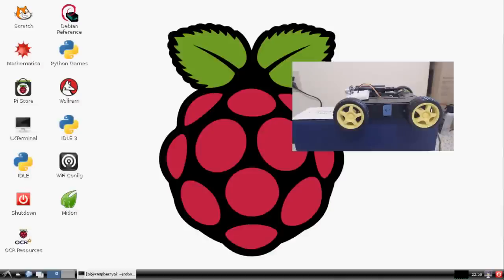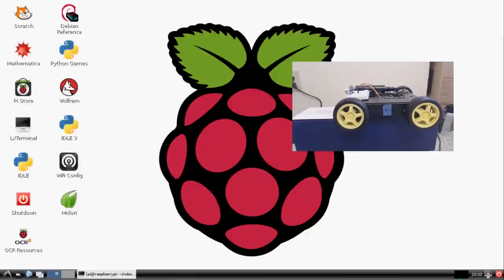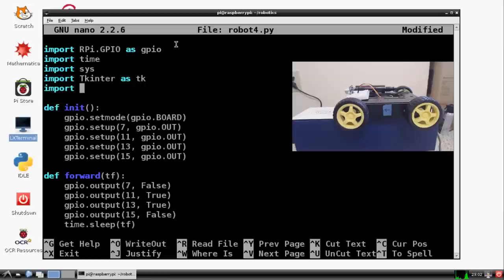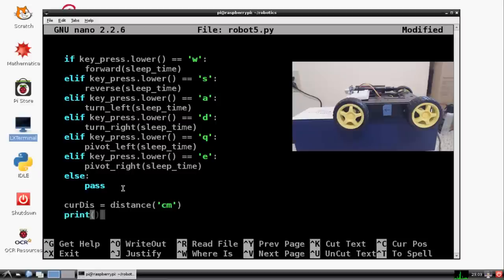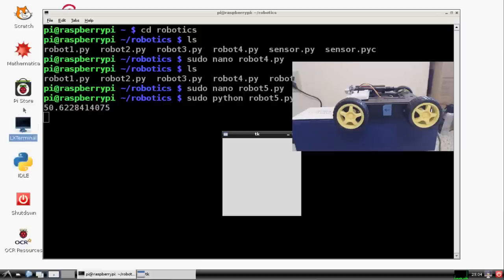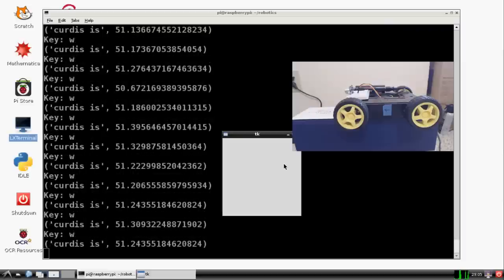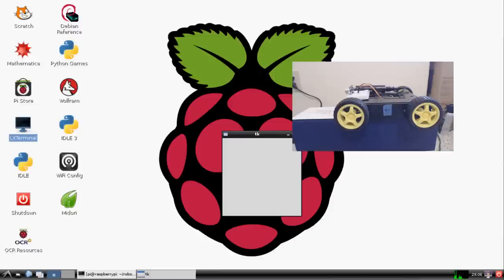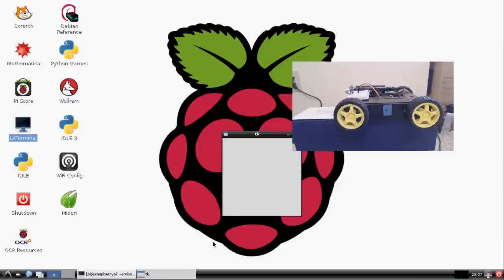Raspberry pi with Python for Robotics 11 - Autopilot/auto correct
In this video we add autopilot / auto-correct to our car. Every 30 milliseconds, the car detects the distance of objects in front of it using our HC-SR04 ultrasonic distance sensor to determine whether or not they are too close. If an object is too close, the car will automatically reverse.